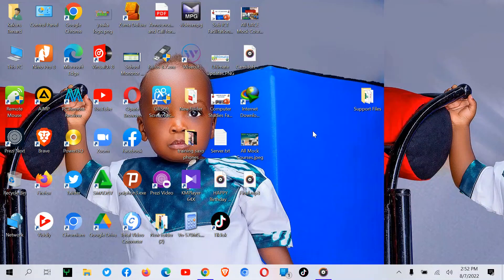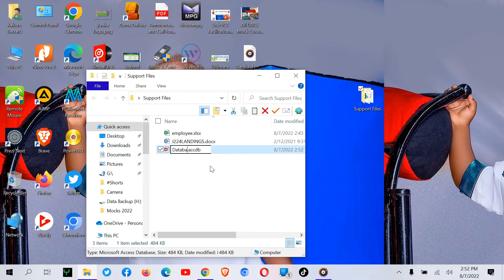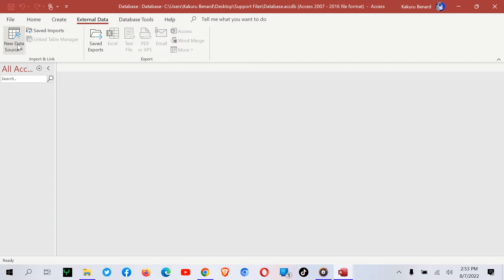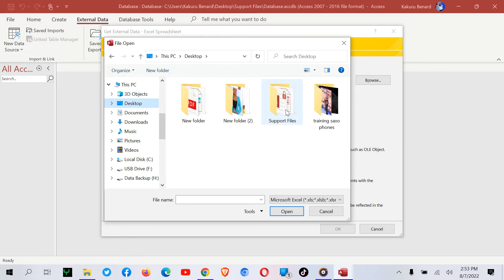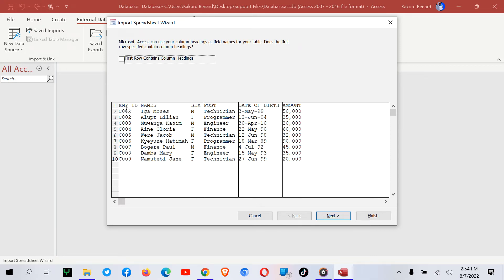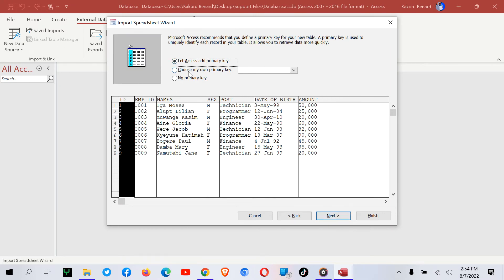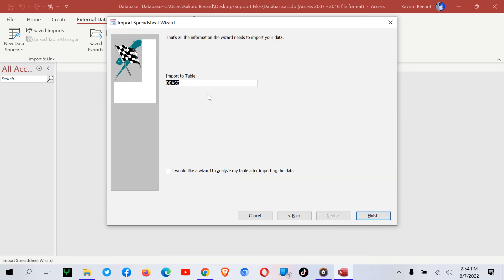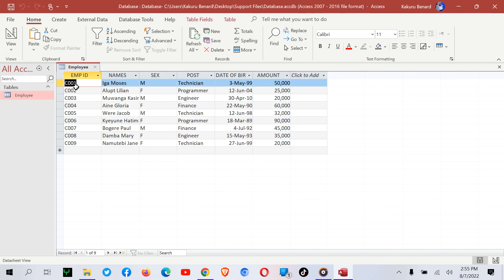Database Lesson 7: How to Import Excel Data file into Access Database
How to Import Data Excel file into Access Database

More Video Lessons On Database Access By Kakuru Benard